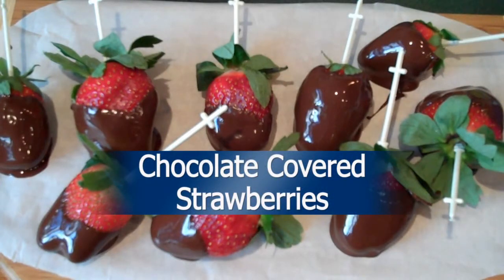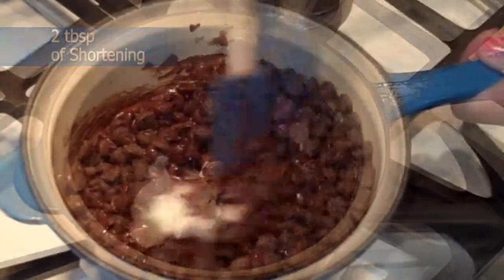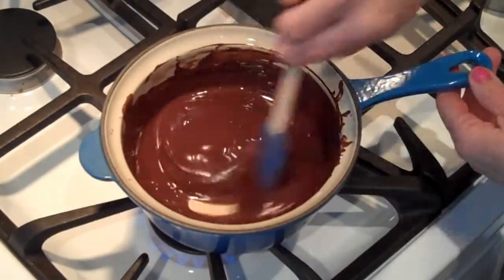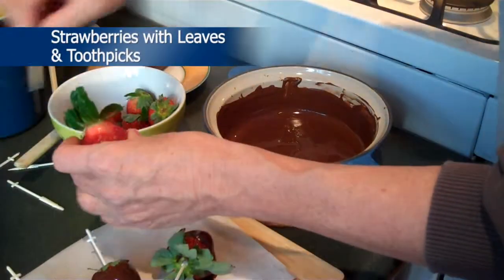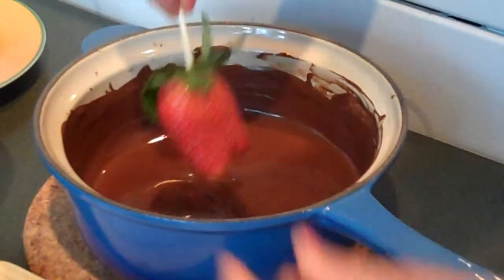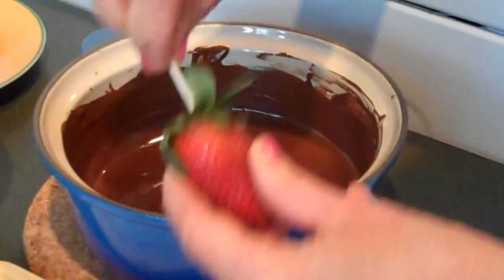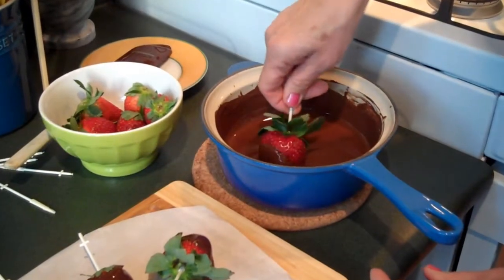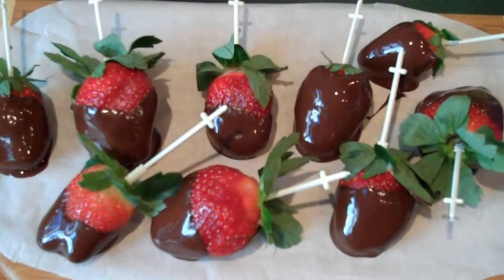Make Chocolate Covered Strawberries.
How to make an easy tasty desert. Chocolate covered strawberries is really simple and easy & fun to make. Enjoy! ;-O)